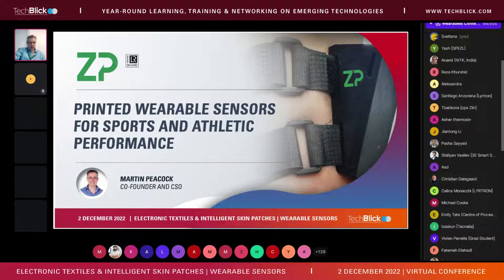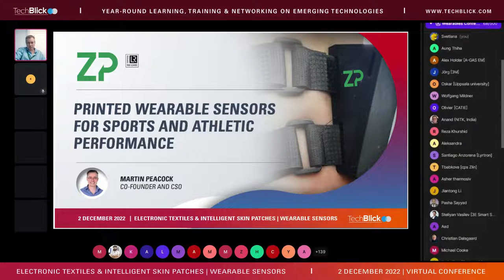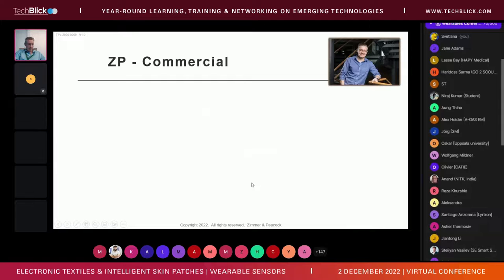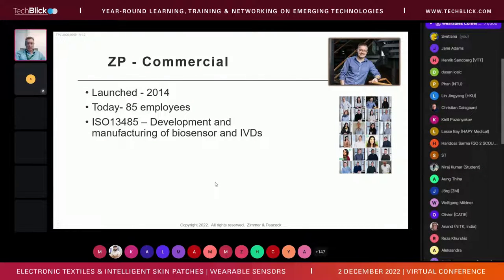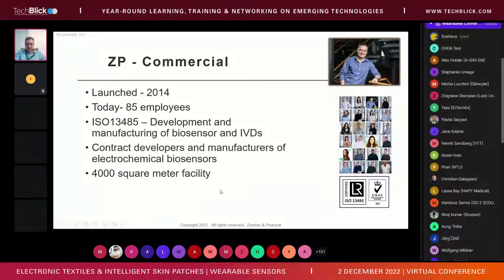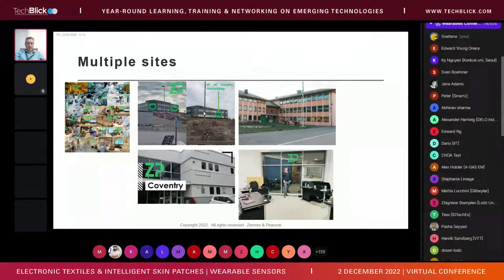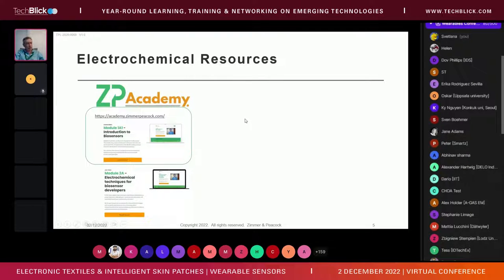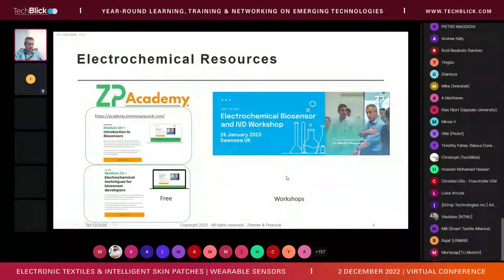Zimmer Peacock | Printed Wearable Sensors for Sports and Athletic Performance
Martin Peacock, Co-founder and CSO

Printed sensors and electronics are the platform for developing and manufacturing wearable biosensors for improving the analytics available to athletes.

In this talk we will discuss:

1) Lactate sensors, suitable for monitoring anaerobic respiration.
2) Glucose sensors, suitable to understand the fuel in the body.
3) Hydration sensors, understand the ratio of water to electrolytes.
4) Cortisol sensors, understand the stress on the athlete.
5) Testosterone sensors, understand the hormonal state of the athlete.